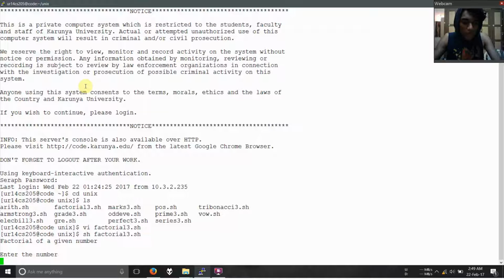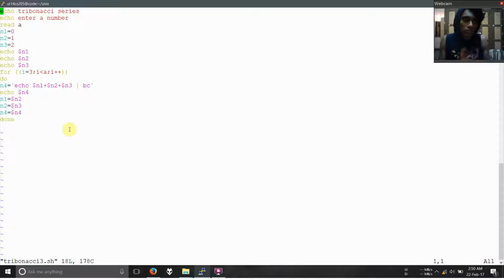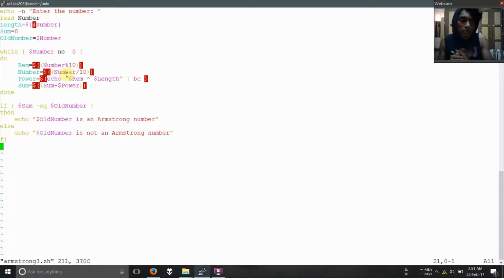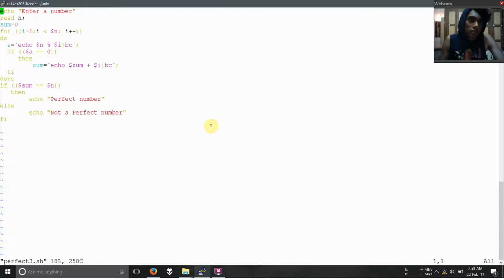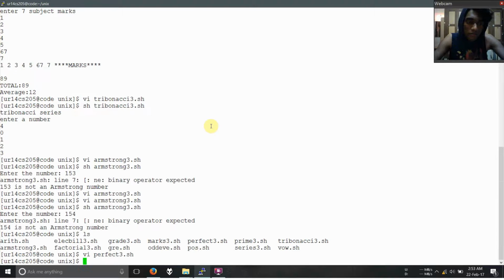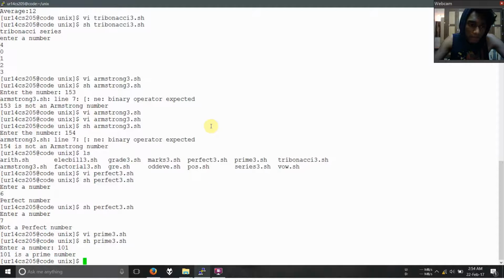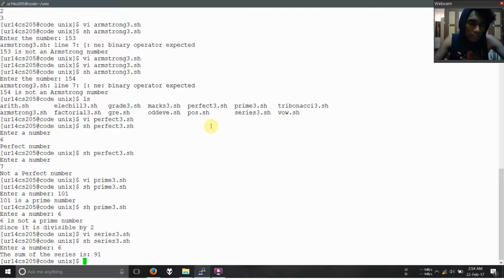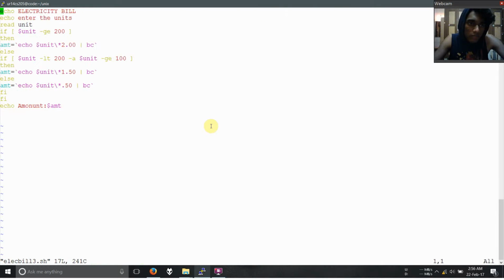Unix Exp -3